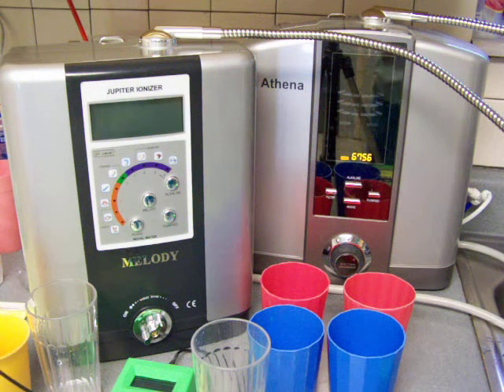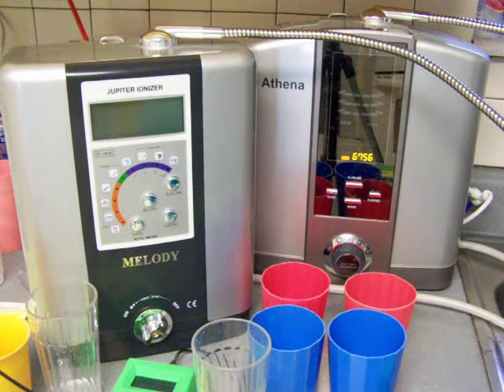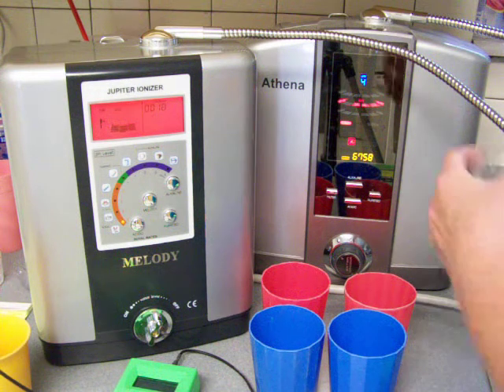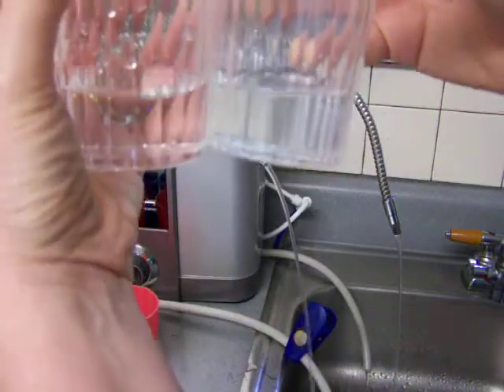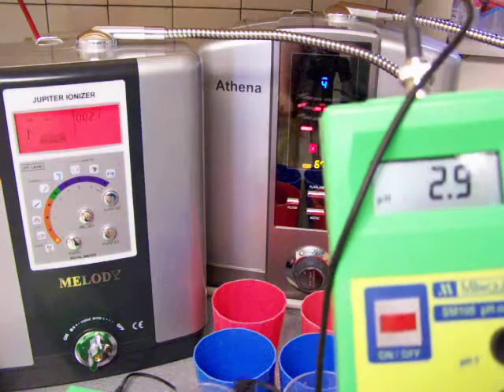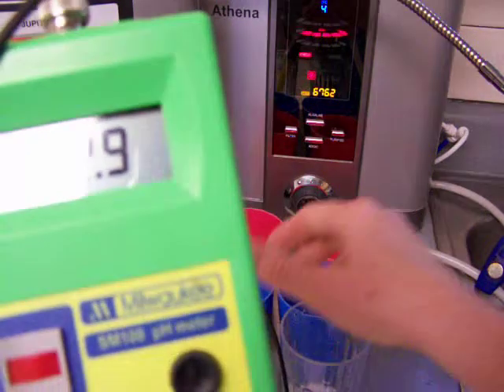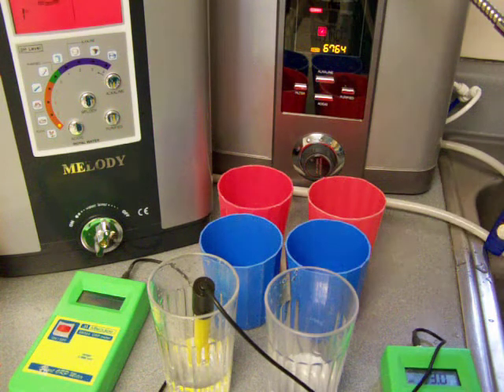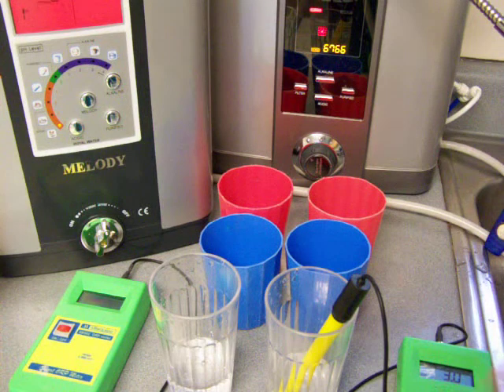Athena-vs-Melody-water-ionizer-comparison-Lowest-Acid-Water.mov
Video 1: Athena vs Melody water ionizer comparison of the lowest acid water from each water ionizer. , is testing and comparing the Athena and Melody water ionizers in this series of three videos. You can read the entire article, see all videos and charts on Cathie's blog, [copy and paste the title of this video in the "search box" of the blog and push "enter" on your computer to find the article].